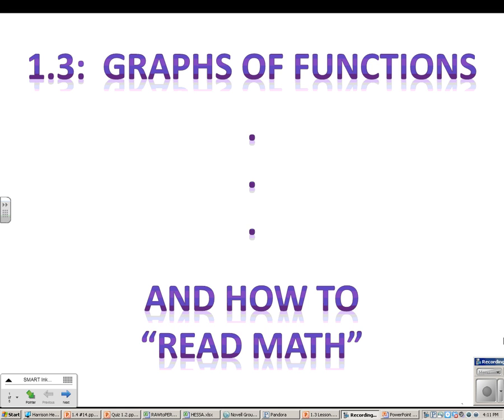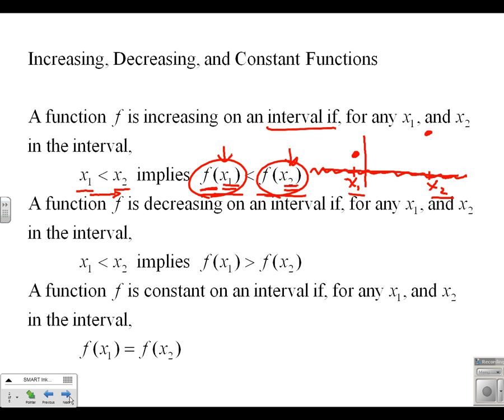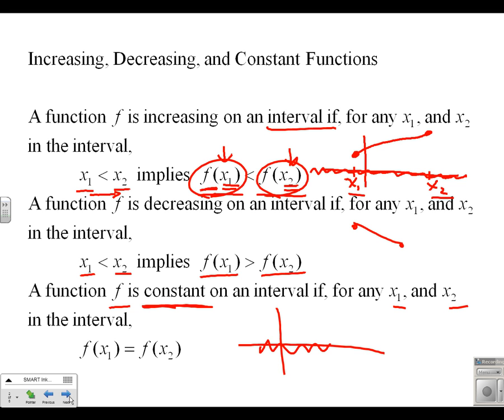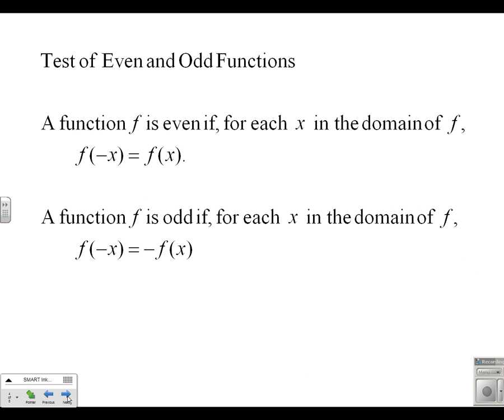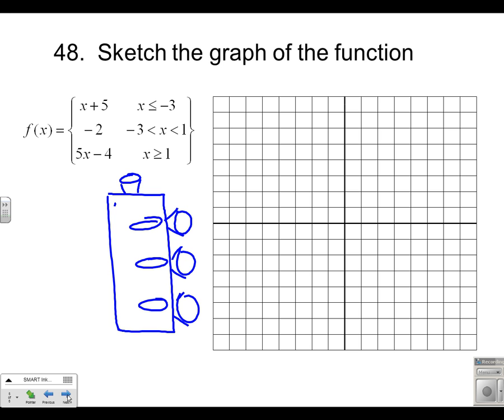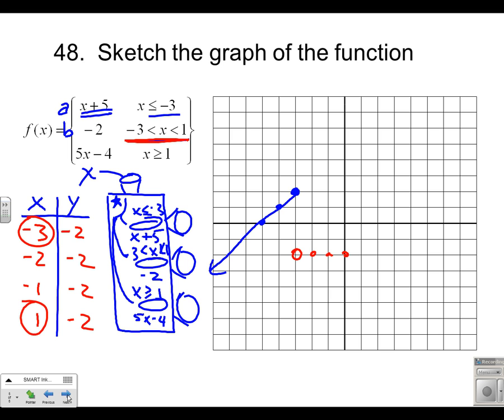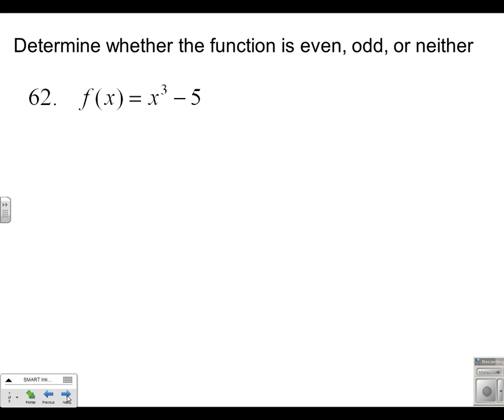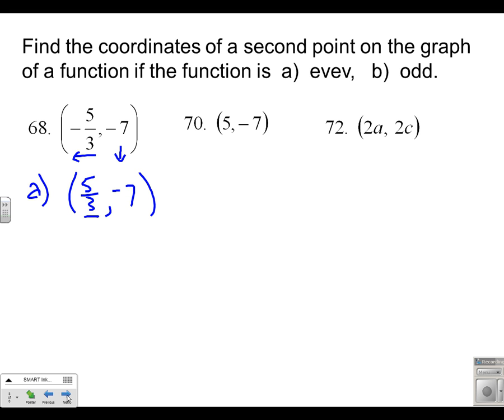1.3 Graphs of Functions and "Reading Math"